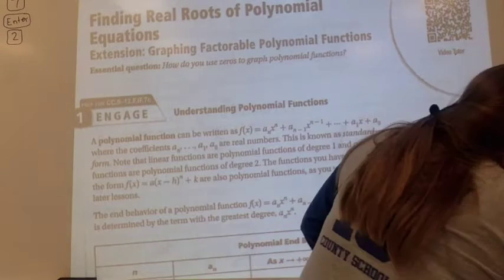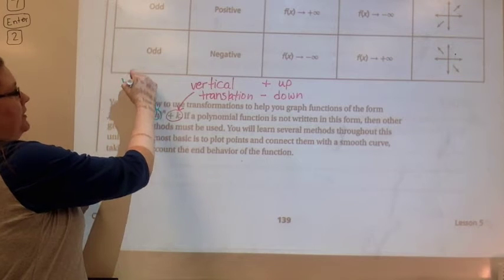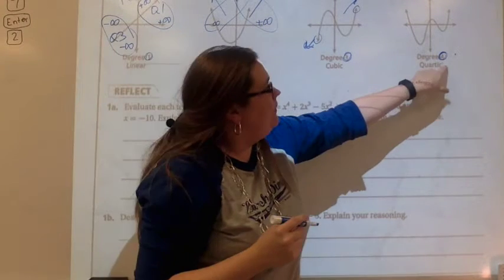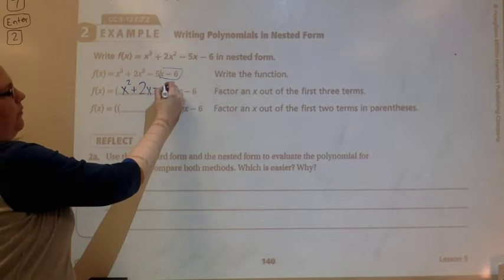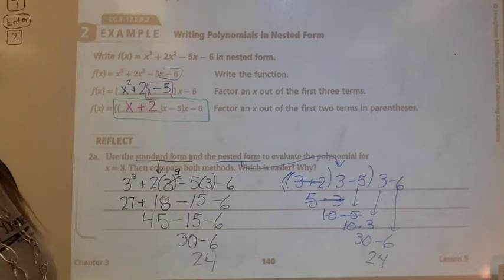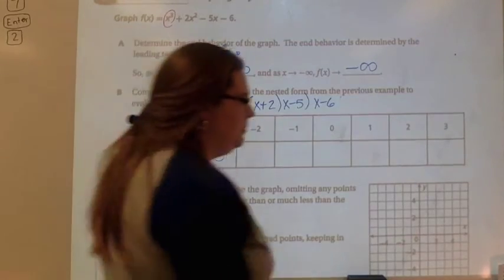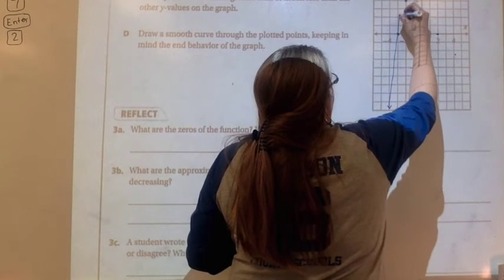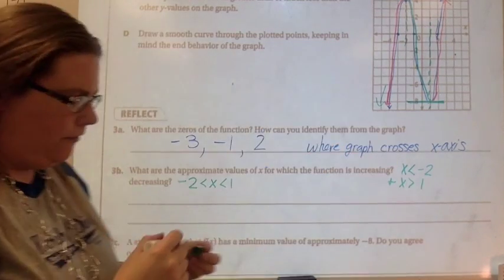Graphs Roots of Polynomial Functions part 1